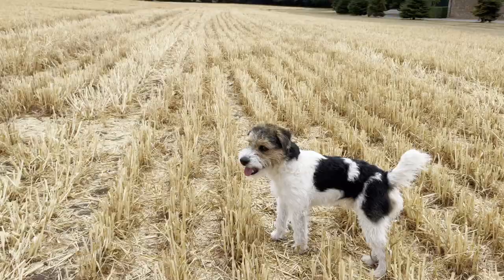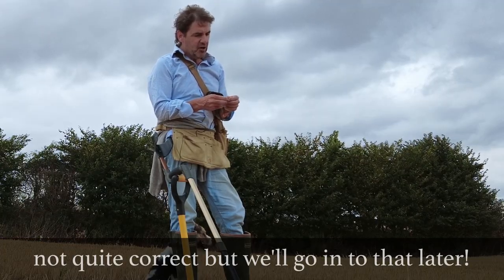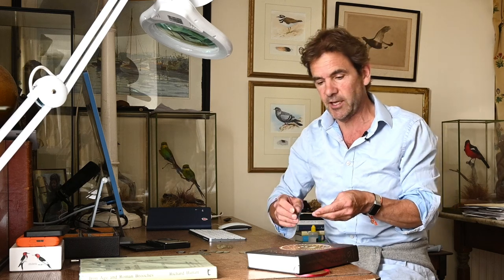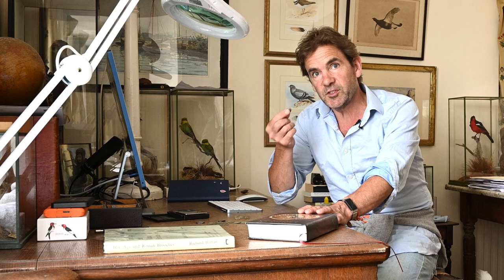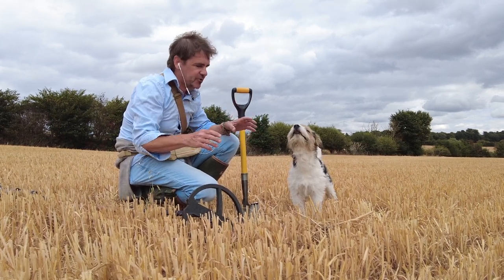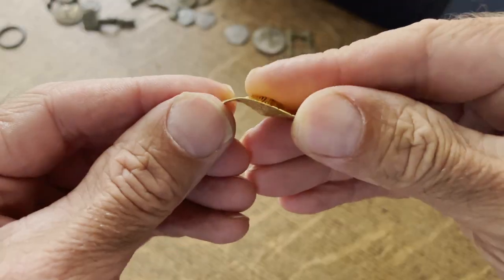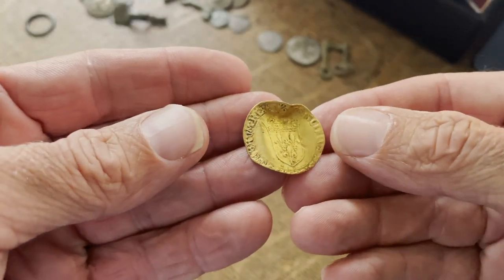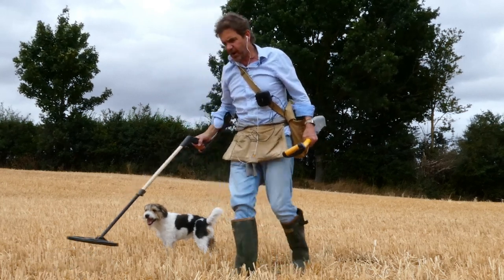1st Hoard AND 1st Hammered ⭐️GOLD⭐️ DAZZLING Metal Detecting UK!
WOW! Unbelievable! Charles I silver pennies and an Ecu d'Or of Francis I (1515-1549) Metal Detecting UK with the XP Deus Metal Detector!

MY EQUIPMENT:
⭐️The XP Deus I (Lite) which I use, is now at the incredible price of only £449 (Regtons are selling via Amazon) Please use this link as then I get looked after too! Thank you!

   ⭐️For The Spade I use:

     ⭐️For the Garrett Pinpointer I use:

And for all your Metal Detecting needs... advice, ID, stories (and camaraderie!!!) please go - you will find them very helpful.

And for my Film Work I use:
⭐️DJI Pocket 2 - very handy wide angle camera and gimbal:

HQ KIT!
⭐️Large Desk Magnifying Glass:

   ⭐️Small Desk Magnifying Glass:

(Aka HolzHammer!)